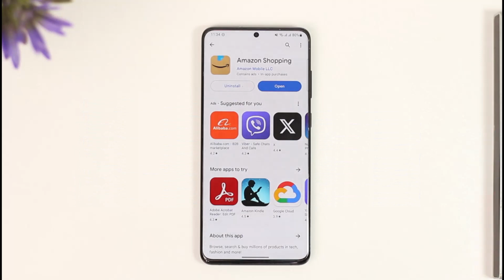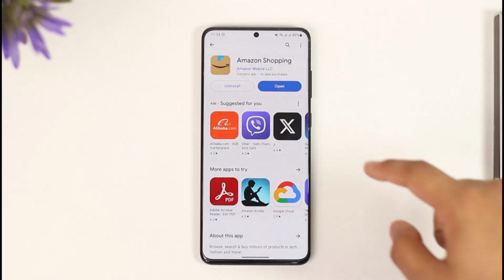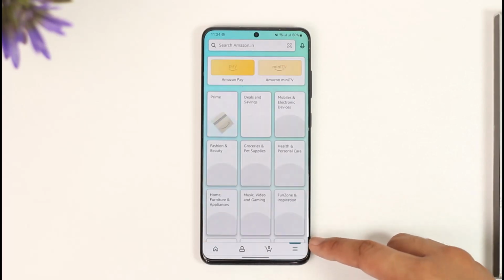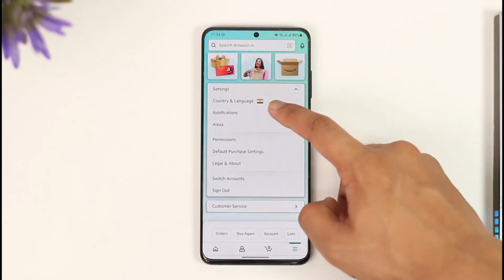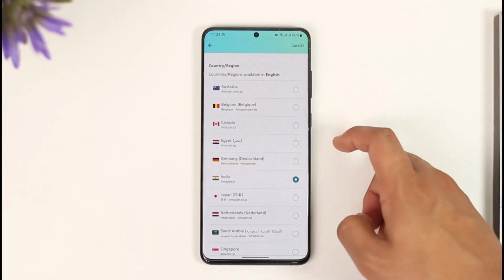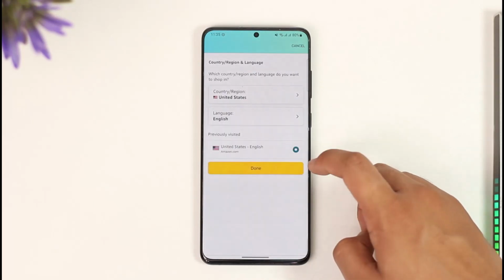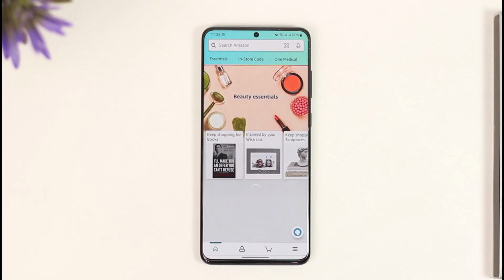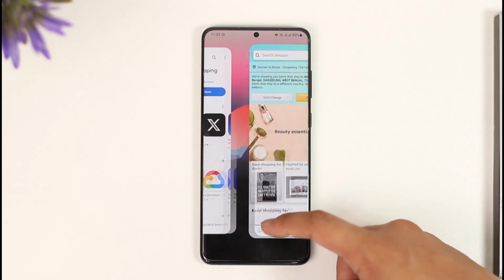How to Change Country in Amazon Shopping App !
In this tutorial video, I am simply going to show you can change country in the Amazon shopping app.

~Chapters:
0:00 Introduction
0:11 Change Country
0:50 Conclusion